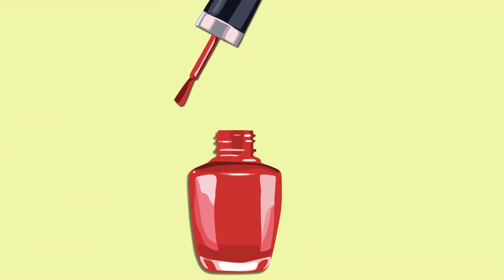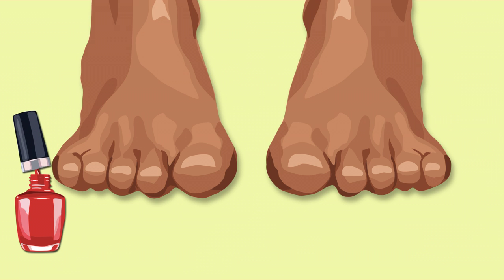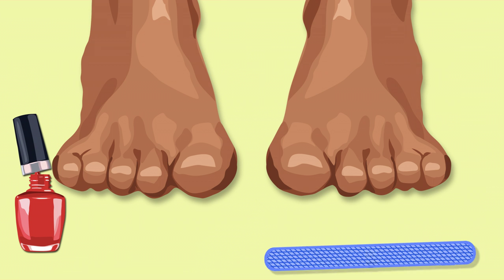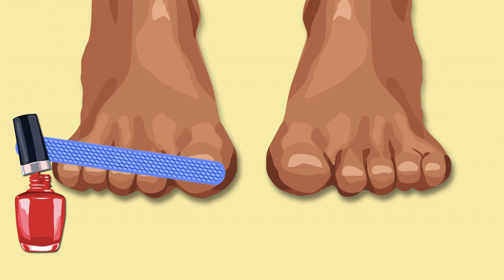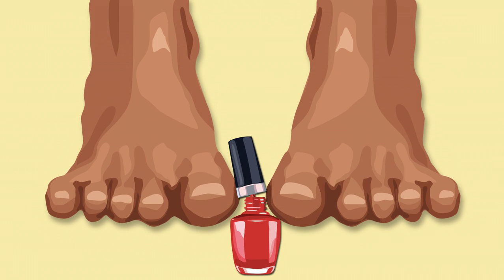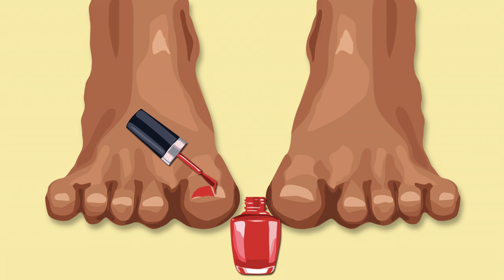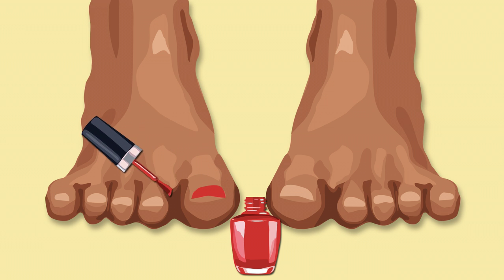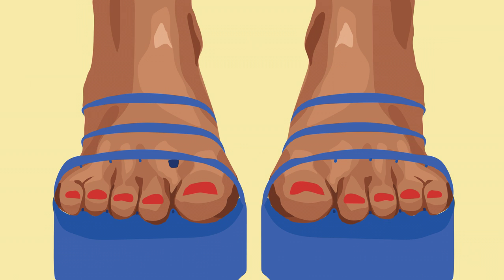Digital Imaging Animoto Project